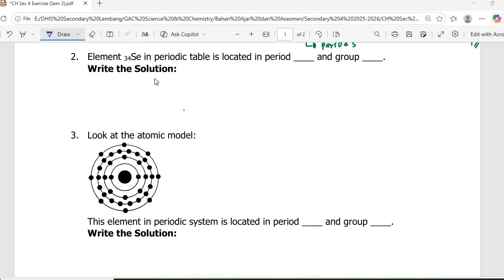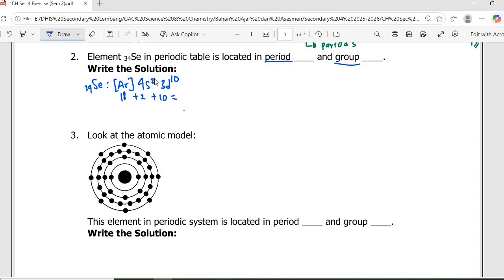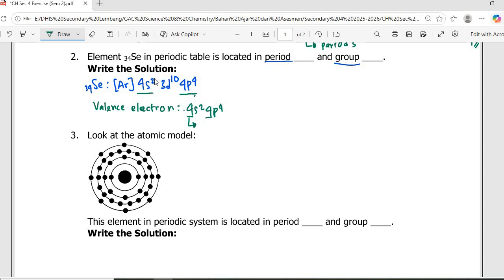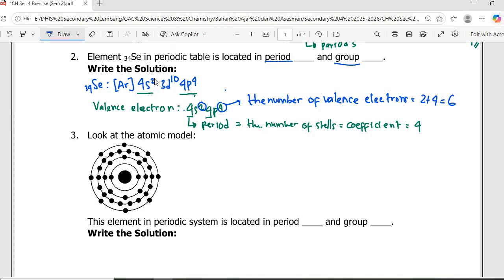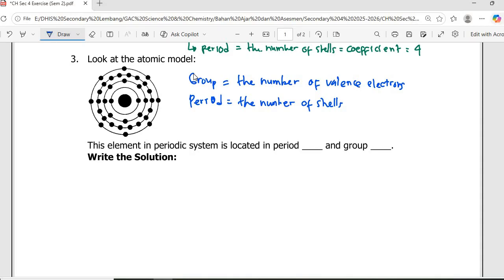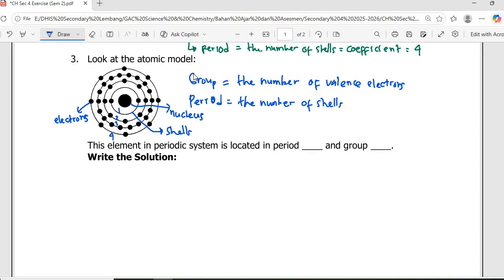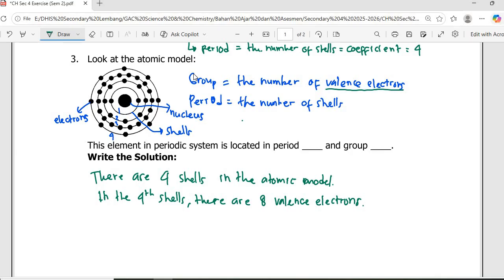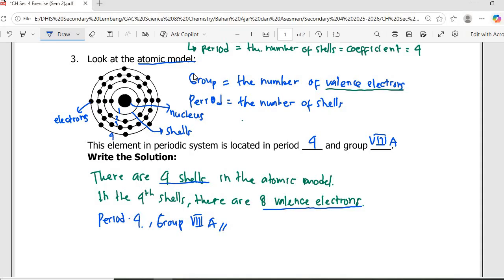Elective Chemistry Secondary 5 Final Exam Preparation | Part 2